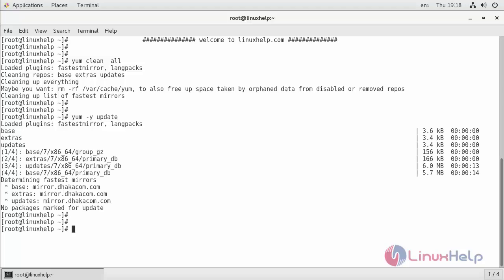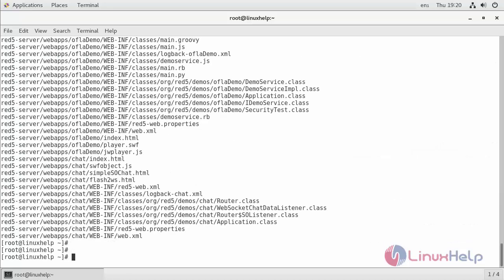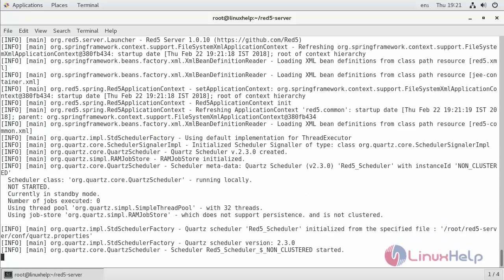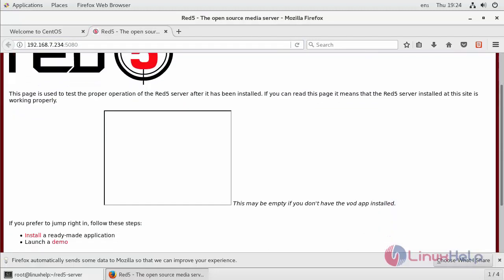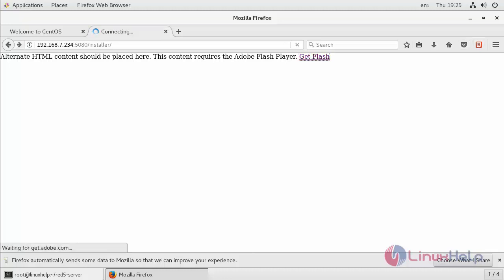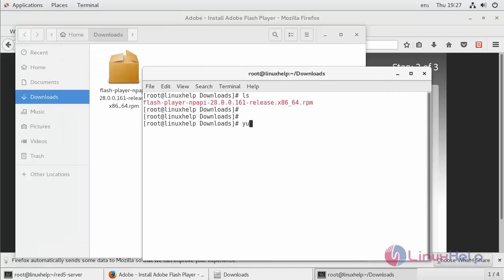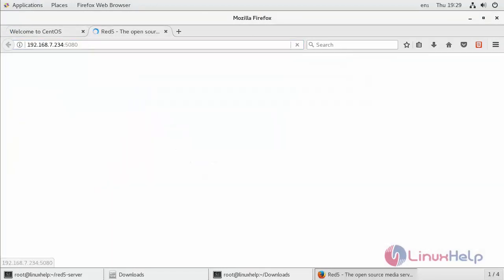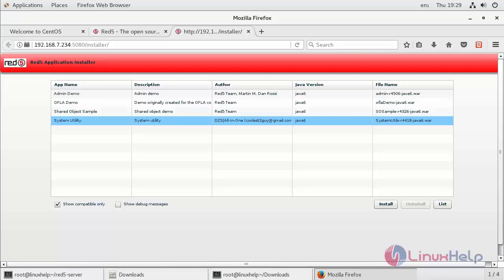How to install Red5 Media server on CentOS 7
This video covers the method to install Red5 Media server on CentOS 7. Red5 is an open source media server for live streaming solutions of all kinds.